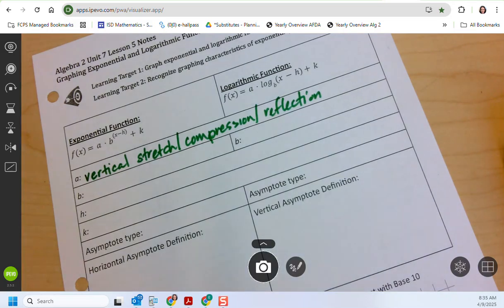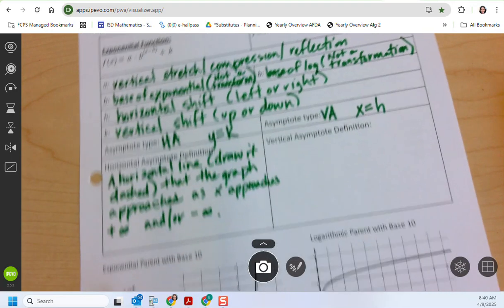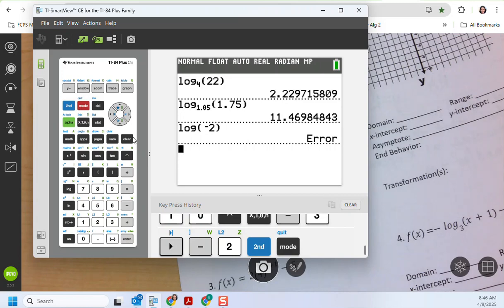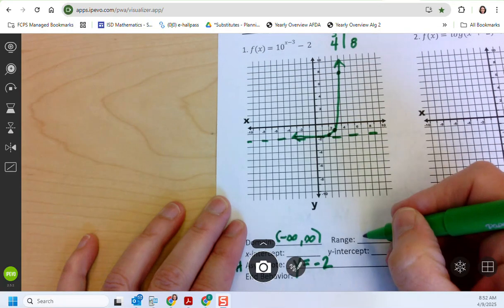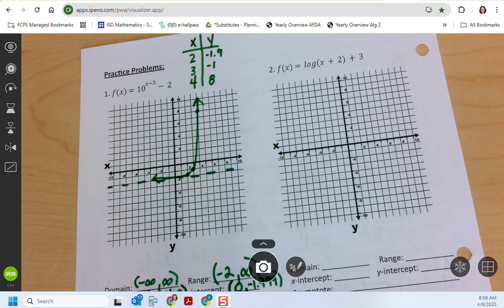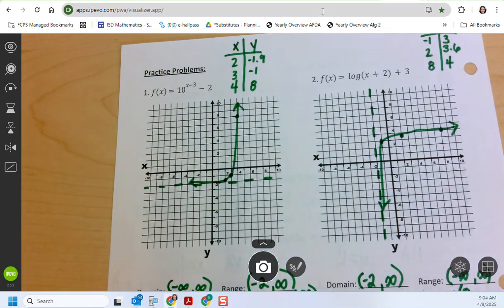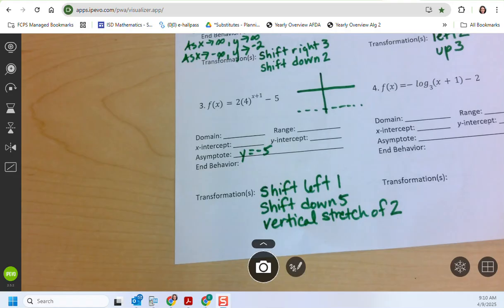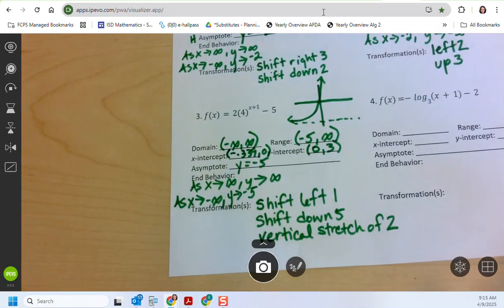U7D5 Notes Video